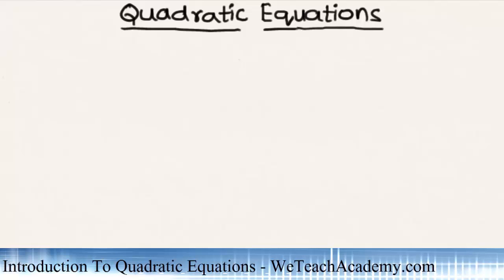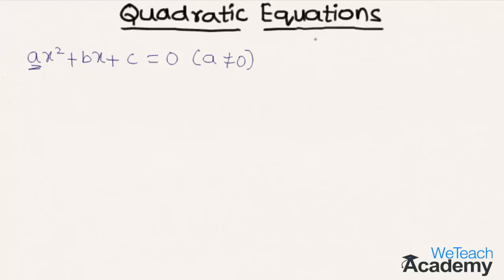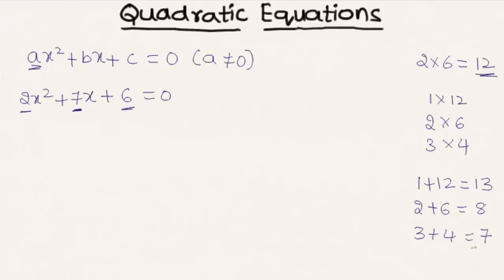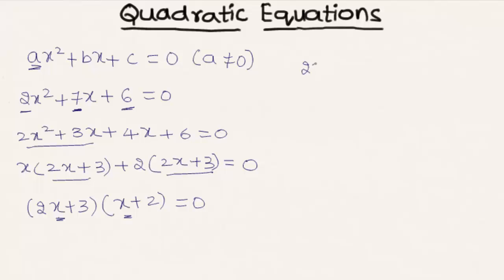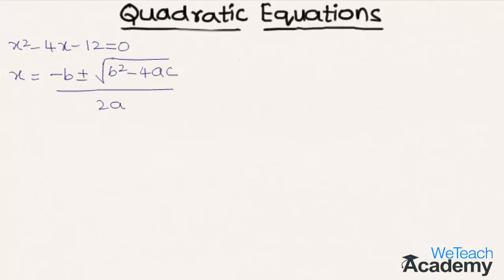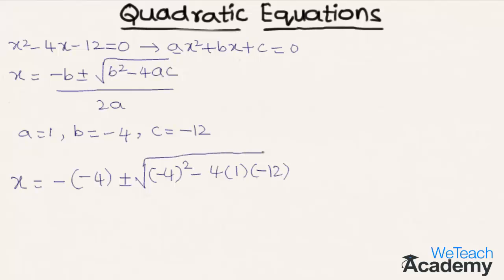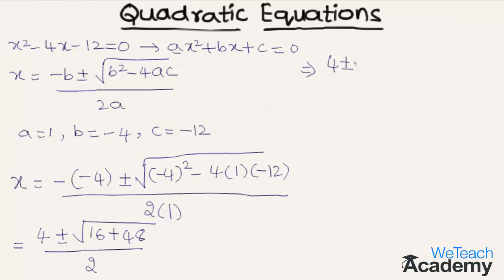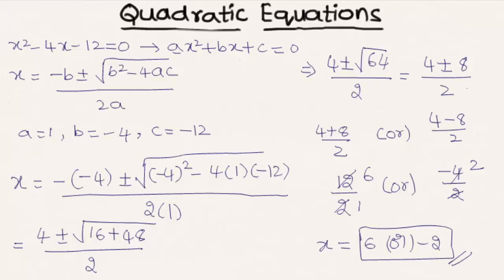Introduction To Quadratic Equations - Maths Algebra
What are Quadratic Equations? Let's learn the same with some basic introduction and then discuss how to solve them with the help of some examples.